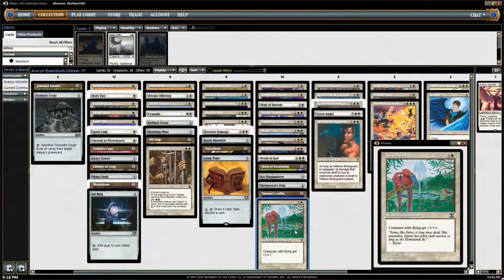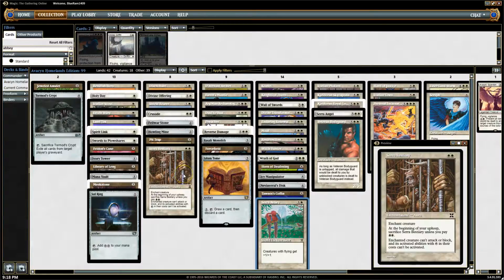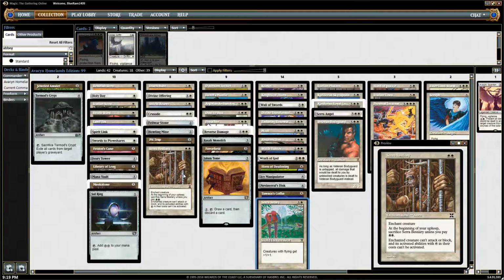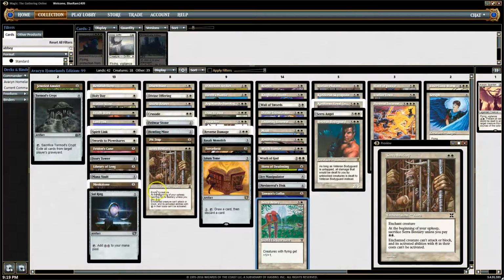The Alpha Build: Avacyn and the Homelands Deck Tech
Follow William on twitter: @BlueRam1409 This week we're adding in Fallen Empires!